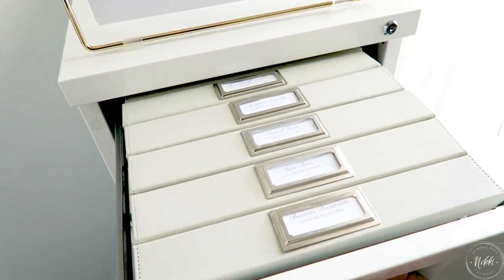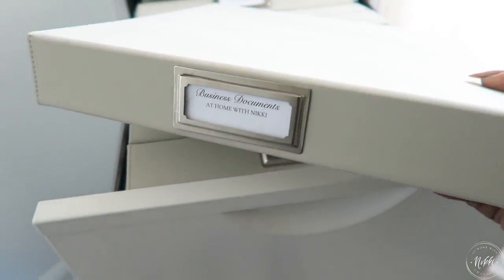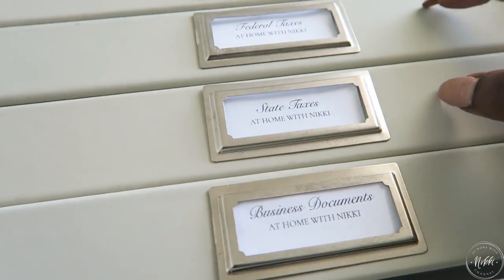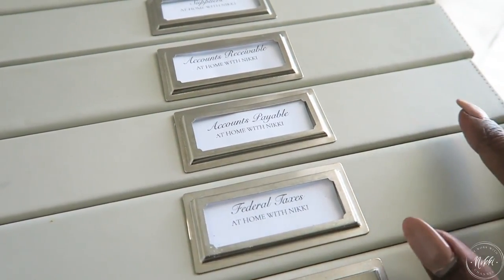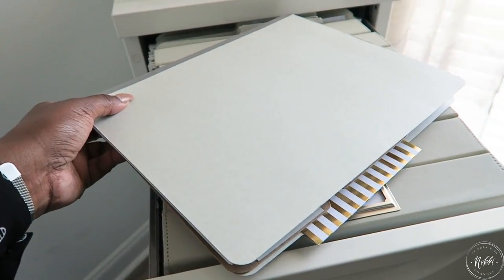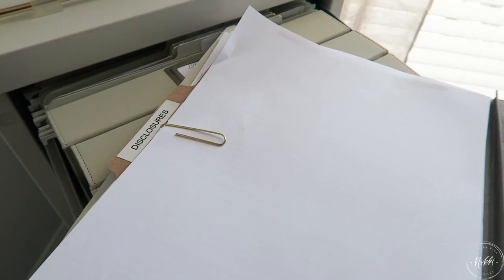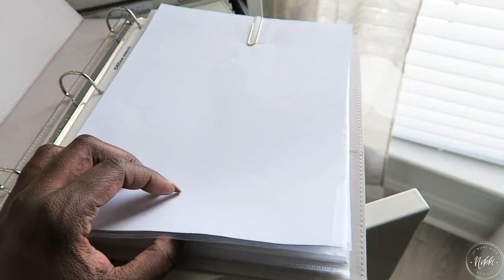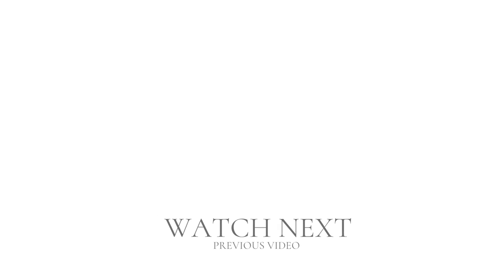HOW TO ORGANIZE YOUR BUSINESS FILE CABINET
🎤Join me LIVE on Amazon every Friday at 1PM EST In this video, I show you how to organize your business files.  I hope you enjoy!

Employee Files

EQUIPMENT THAT I USE TO FILM & EDIT MY VIDEOS:
Canon G7x
Canon 70D
Editing Software: Final Cut Pro X
My Filming Lights
Handheld Tripod
SD Cards

I have a collection of beautiful printables available to help you organize your home and life.

JOIN MY ORDERLY FAMILY! THE ORDERLY ALL IN ONE! The Orderly is my weekly newsletter filled with tips to help you around your home and in several aspects of your life. It is also a great way to stay on top of things going on in my world.

NEED HELP ORGANIZING YOUR HOME OR BUSINESS?
I offer virtual organizing sessions where I work side-by-side with you virtually to work through the clutter. I offer non-judgmental services.